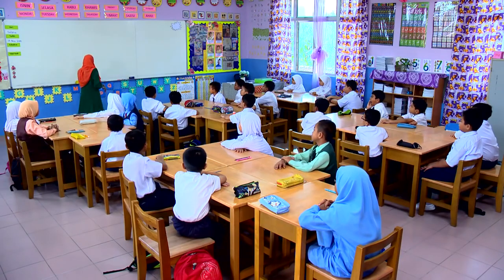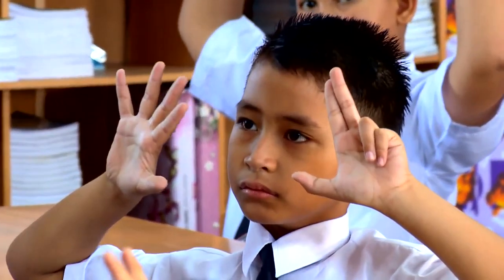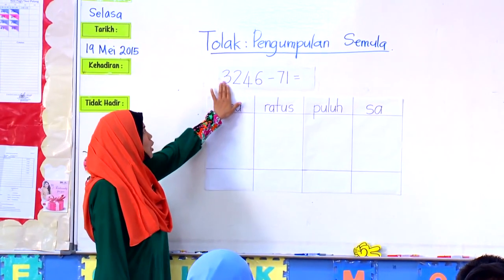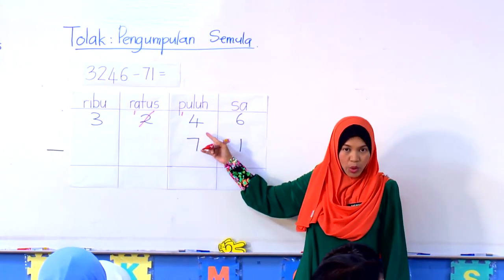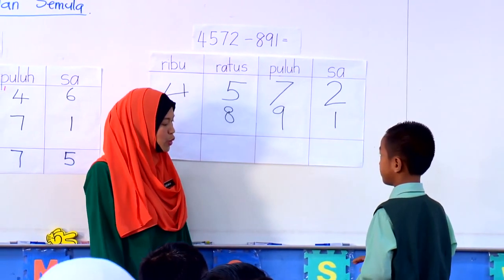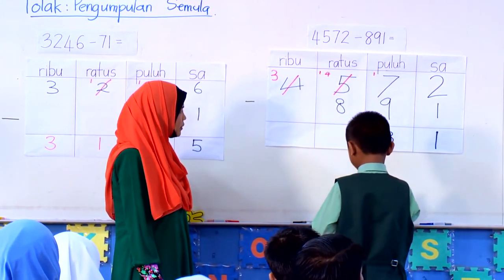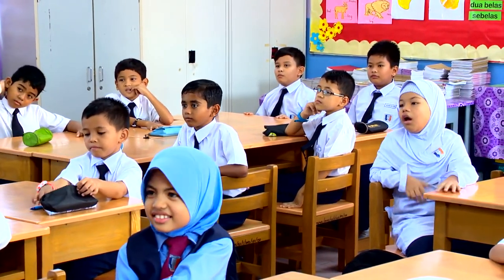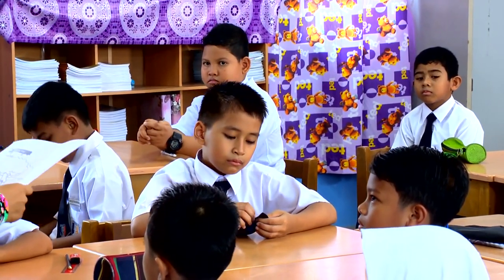e GURU MATEMATIK Tahun 3 Nombor & Operasi Tolak Dengan Pengumpulan Semula